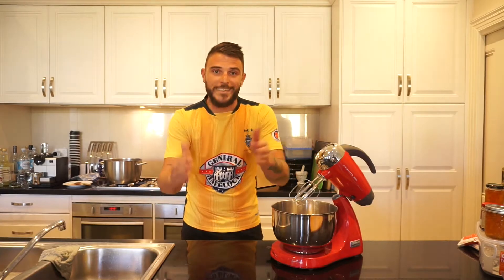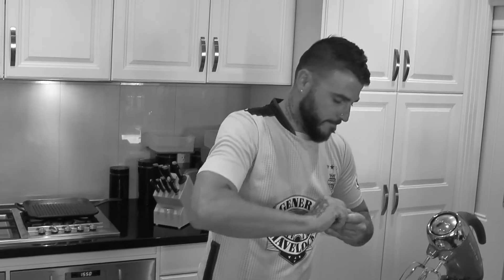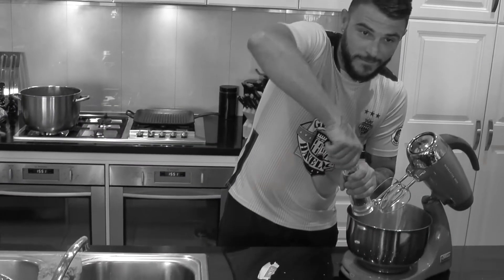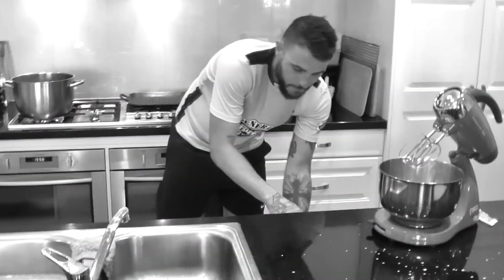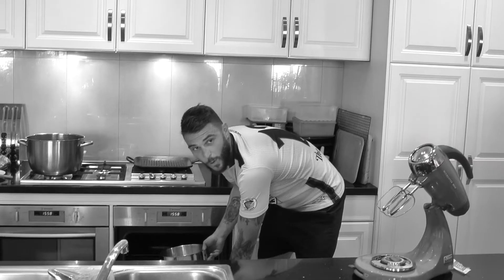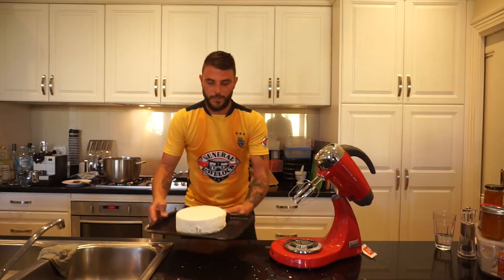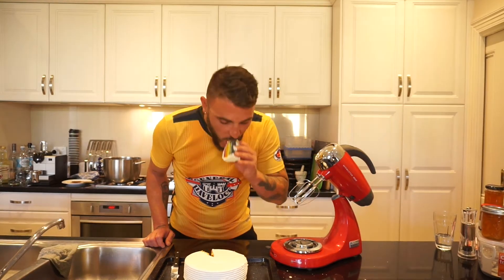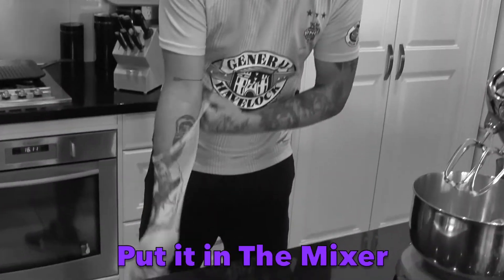Put it in The Mixer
The D's had a couple of cooks help them to a CSL Division 4 league title in 2017 - here's one with his newest food-based entertainment vehicle!